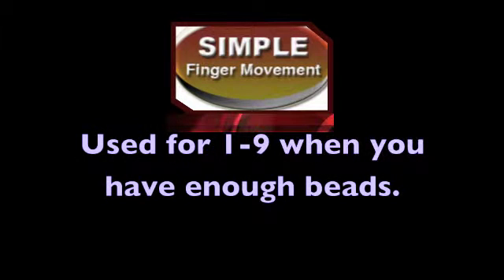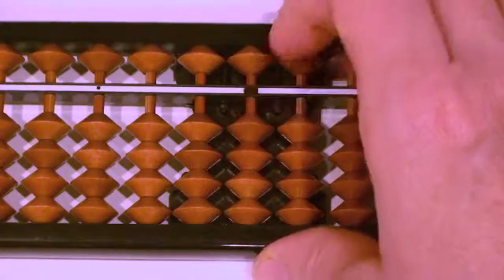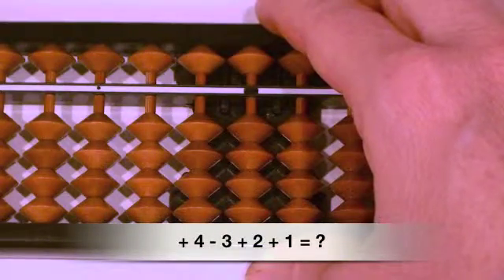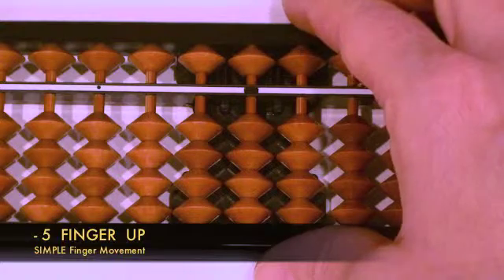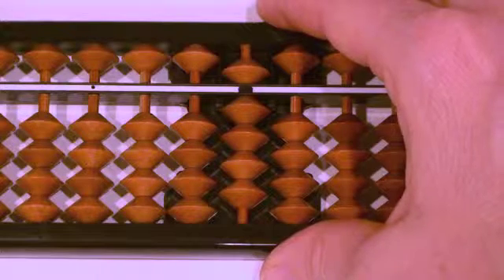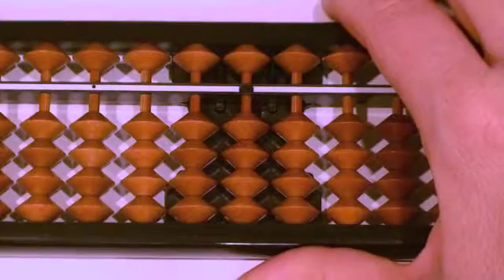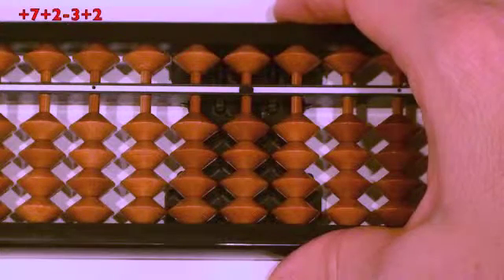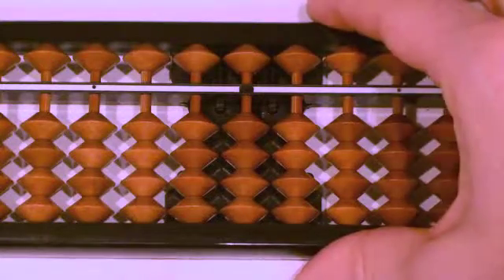Abacus Brain Gym: Introduction to Abacus Math (Part 2)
Abacus Mental Math